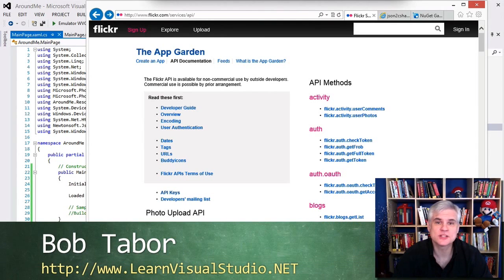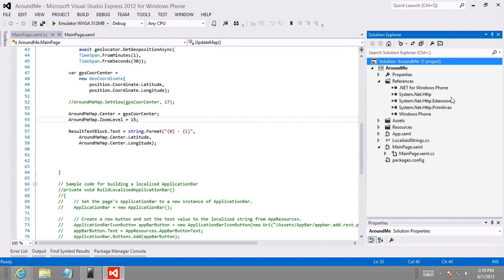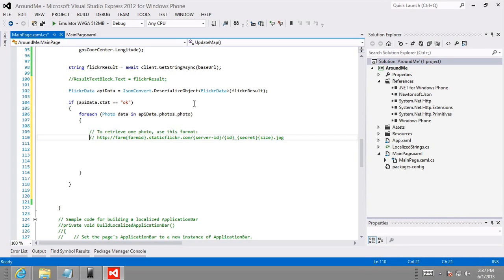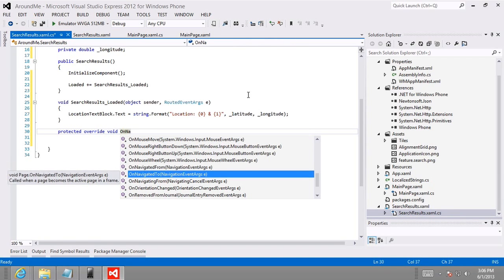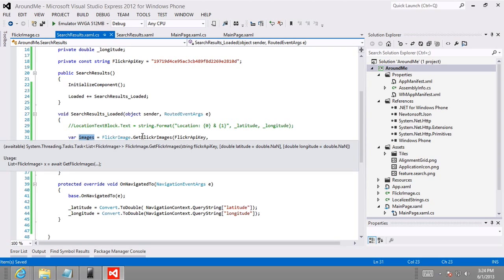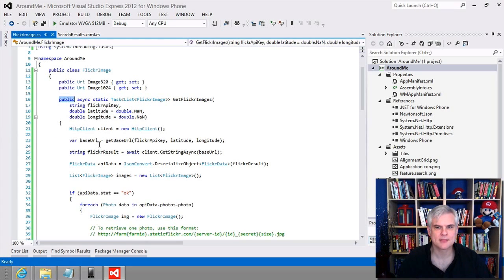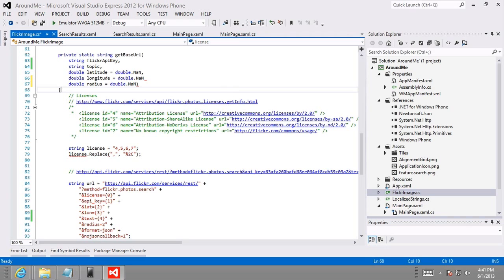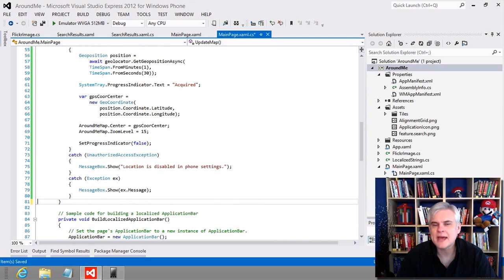26-30 Windows Phone 8 Development for Absolute Beginners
Windows Phone 8 Development for Absolute Beginners